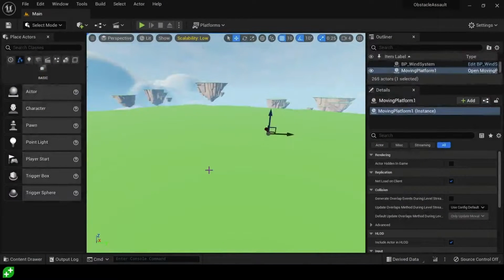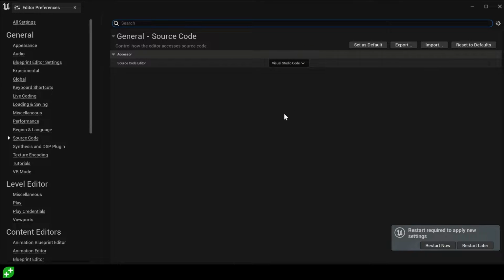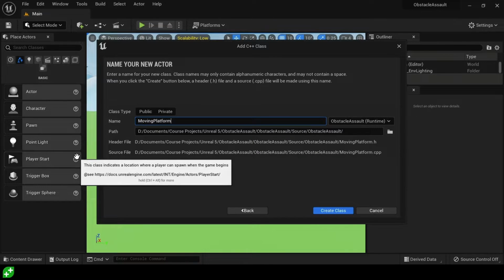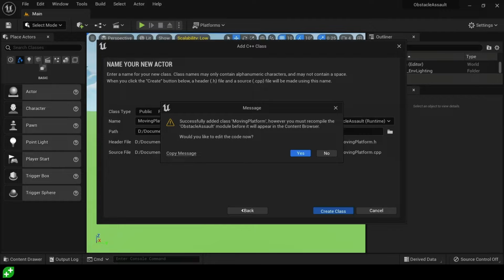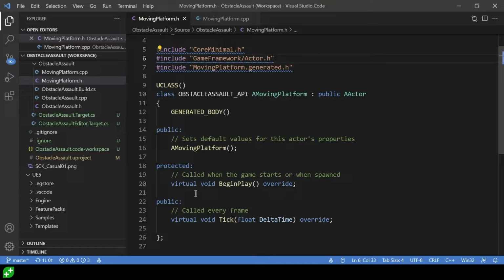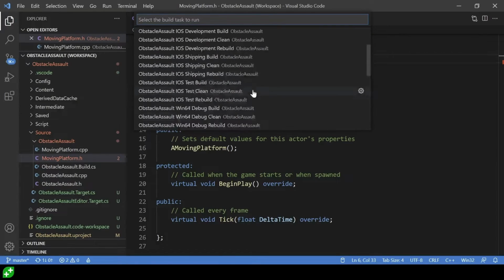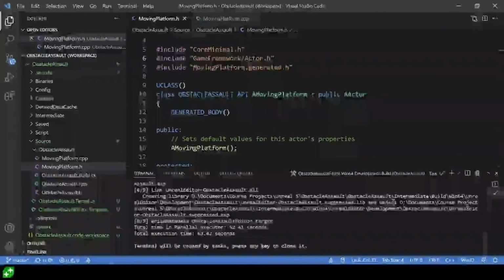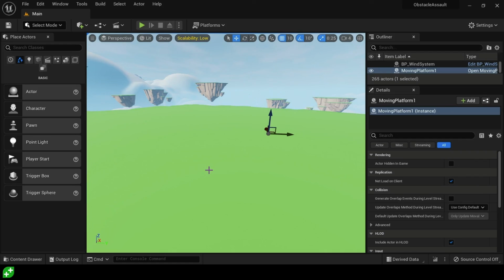Compilling a C Project